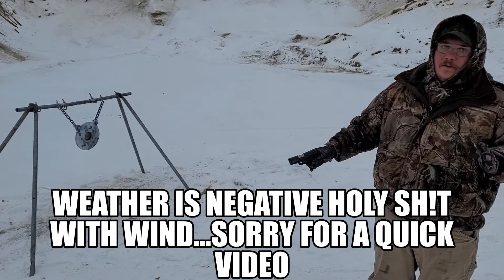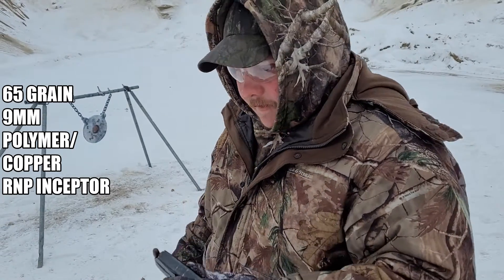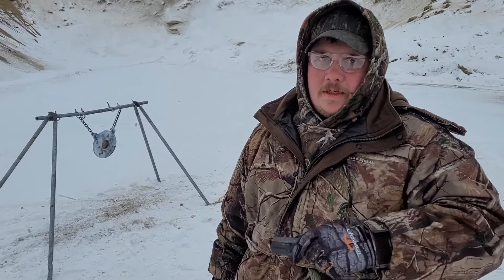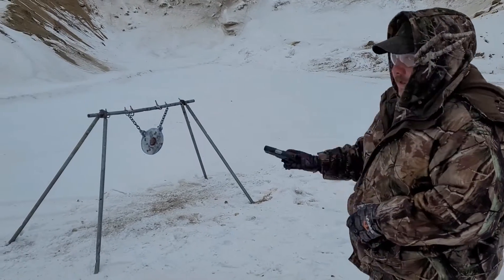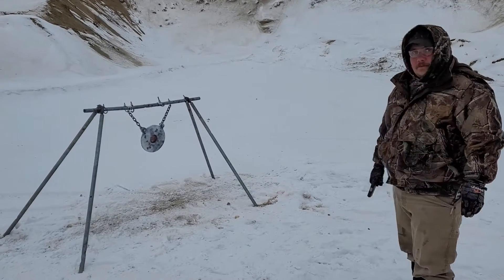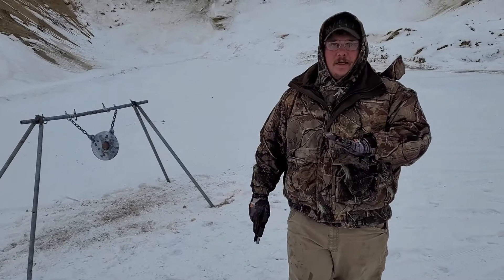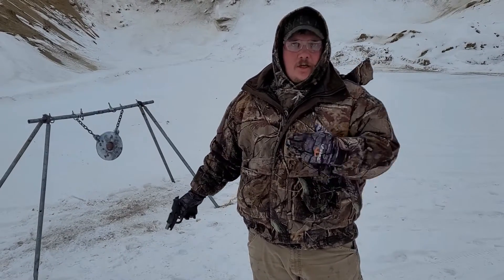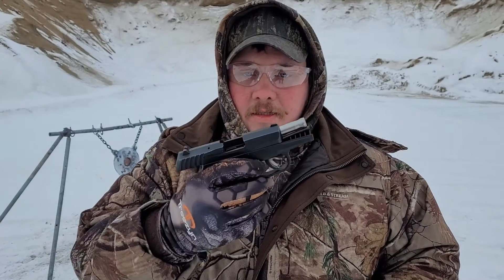Shooting Steel 4 Feet Away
Shooting steel at close range with lead or jacketed bullets can be very dangerous. With these polymer/copper frangible bullets, you can!